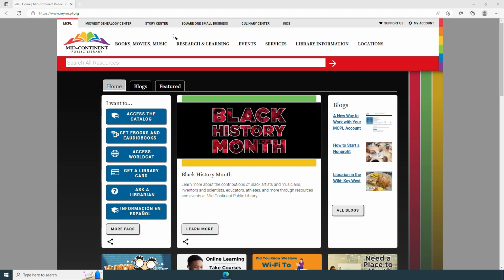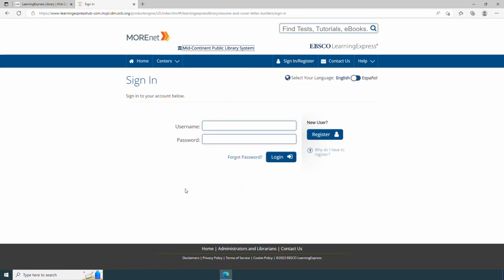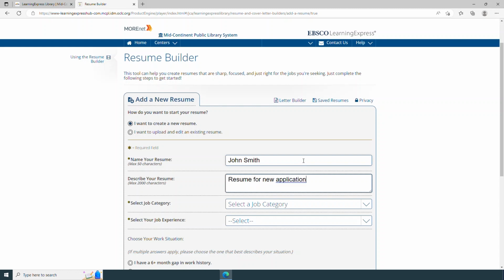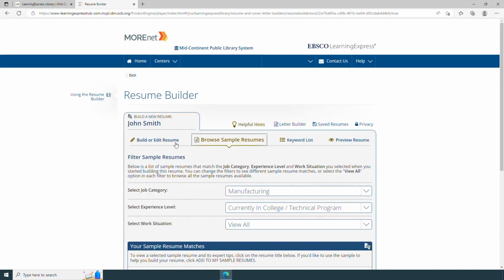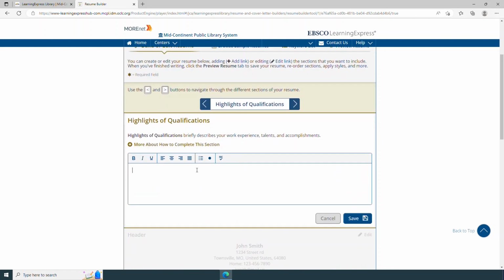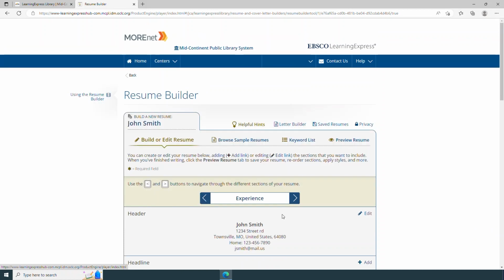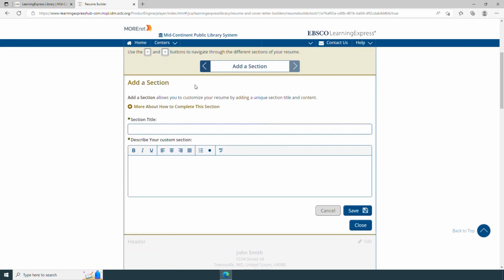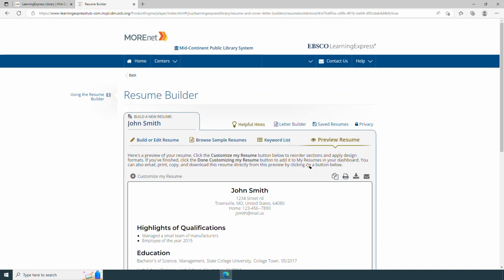Resume Builder - LearningExpress | Online Resources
Looking for a new job? Learn how to create a professional resume in no time using LearningExpress Library.